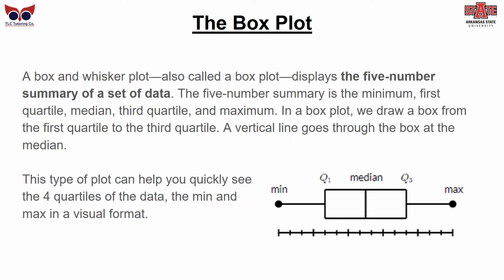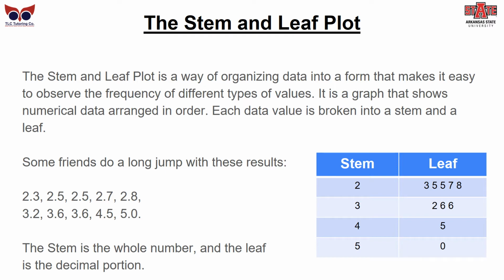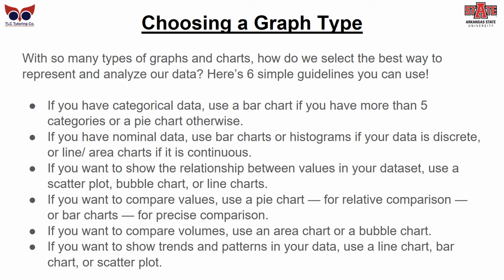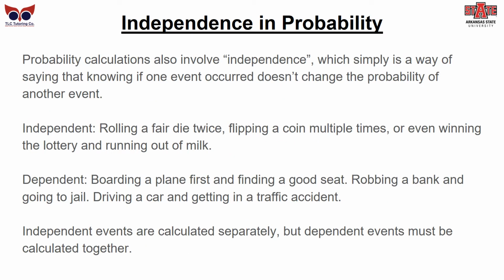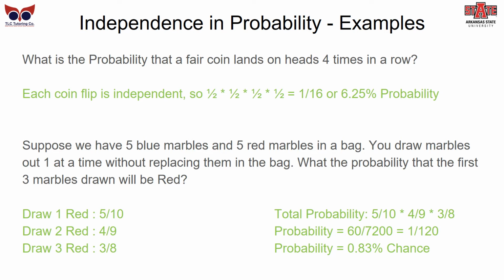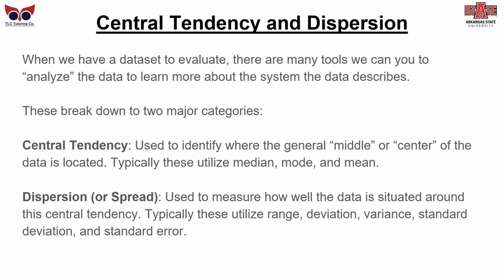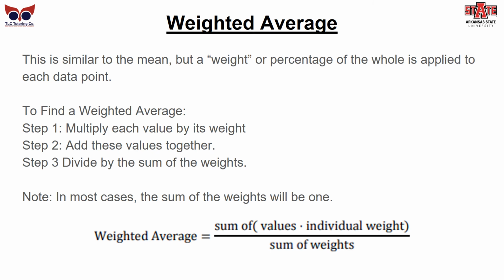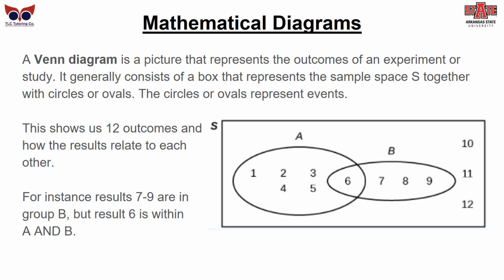Praxis Mid Level Math Module 5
Praxis Middle School Math: Module 5

This partnership with TLC Tutoring Company and Arkansas State University is designed to help prepare students for the Middle School Praxis Exam and set them up for excellent performance in their future classroom.